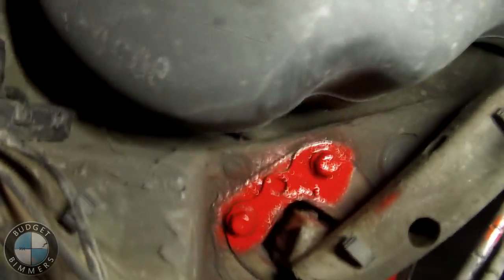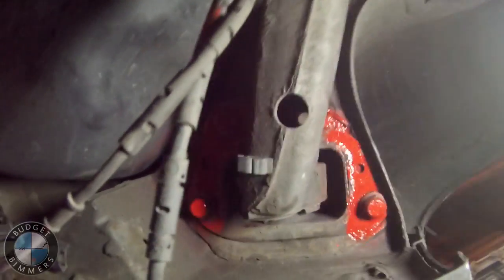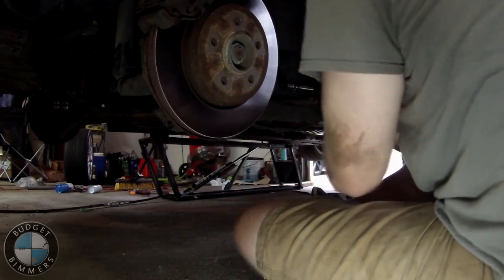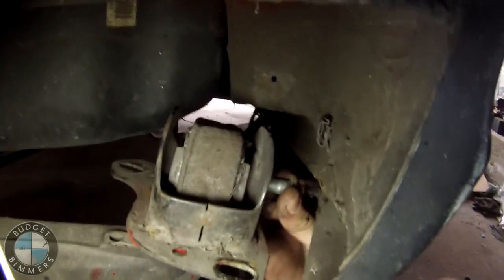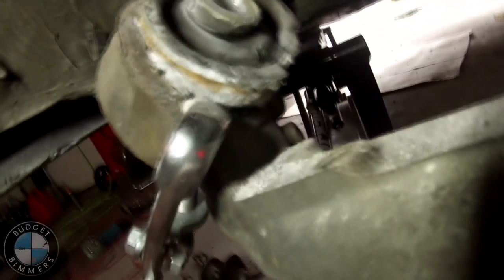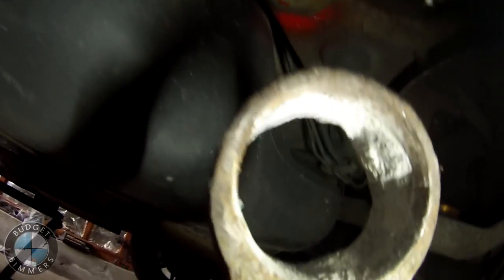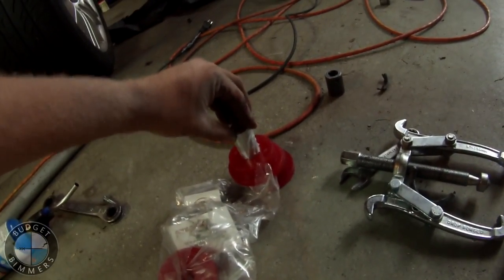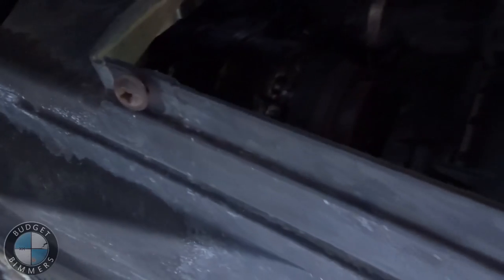E46 Rear Trailing Arm Bushings!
So after welding the diff the e46 started making some crazy
 popping/clunking sounds from the rear end. When turning it'd clunk and then when going forward it would too.

Here's a little DIY on how to change the bushings out, however this did not fix our problem, it would probably fix yours if you didn't weld your diff.

Facebook.com/budgetbimmers

Budgetbimmers.bigcartel.com